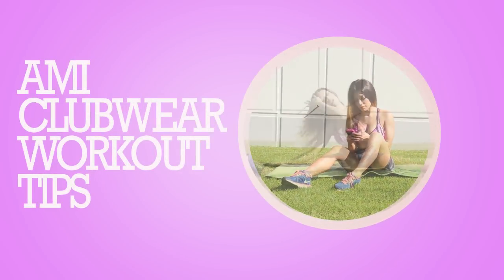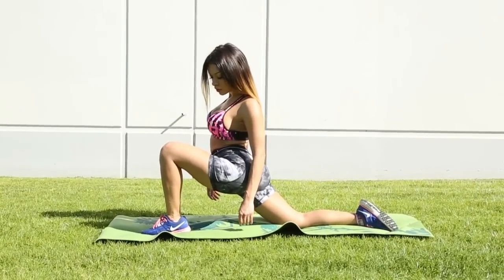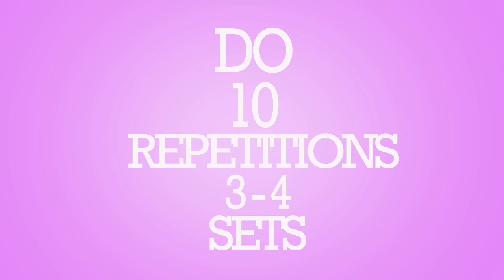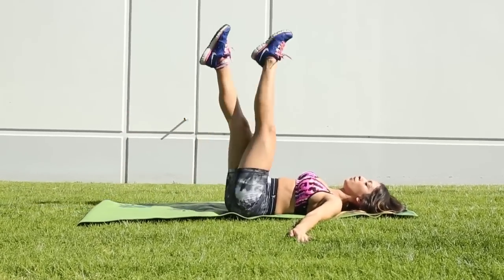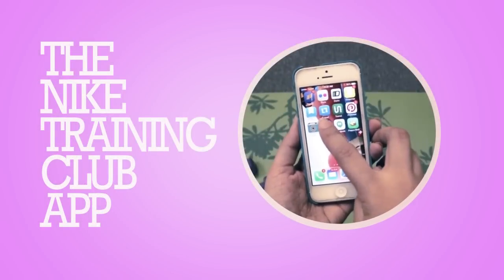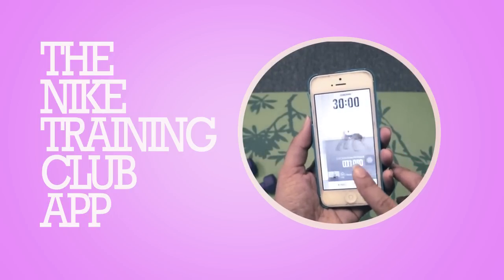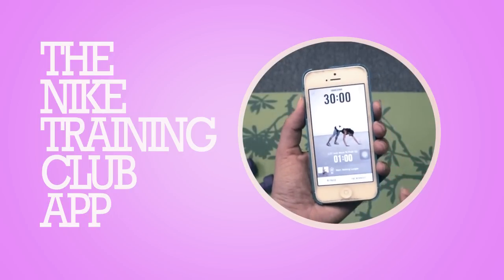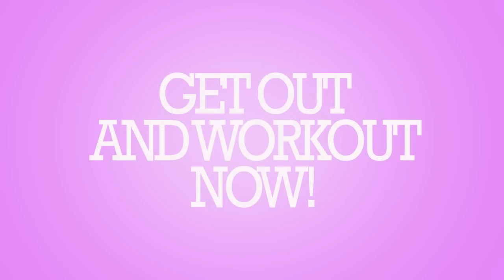Easy Workout Tips To Get You Started On Your Dream Body + A Fitness App Recommendation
Alexia and Ashley shows us some quick workouts you can do for less than an hour each day that will for sure give you results! Alexia also shares an app she uses to guide her with her workouts! That's right! You don't need to hire a trainer or go to the gym, you just need an app, ample workout space and your hyper energetic self to do these! Workout with AMI now!